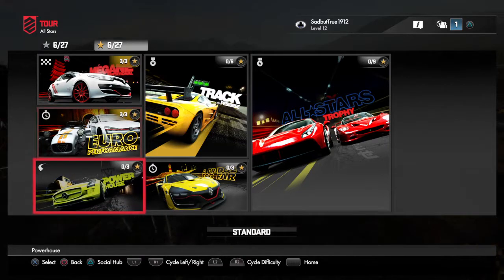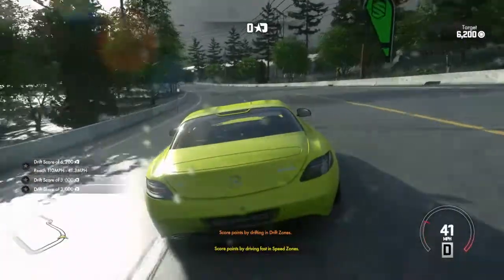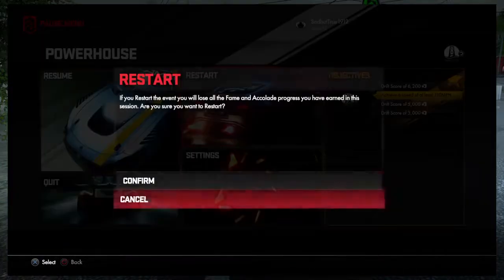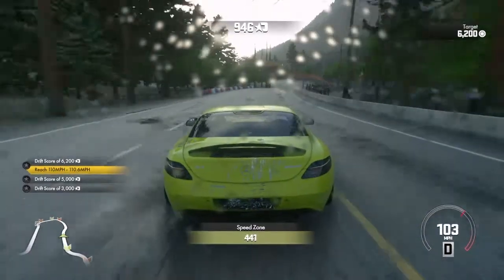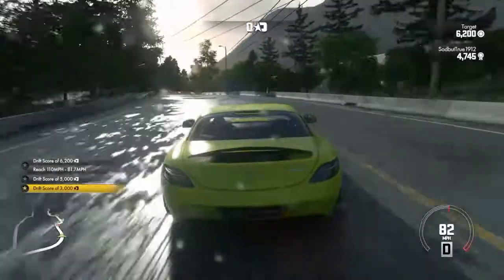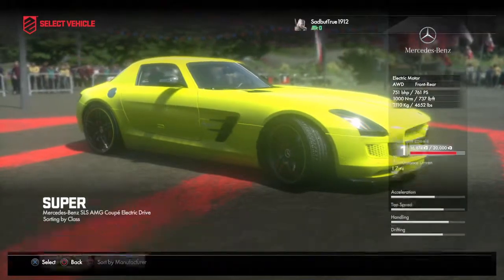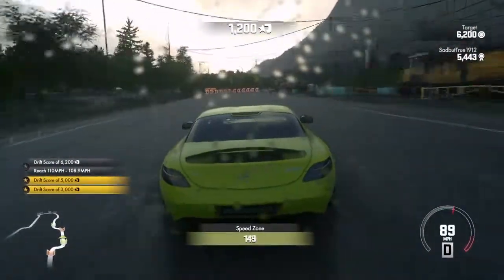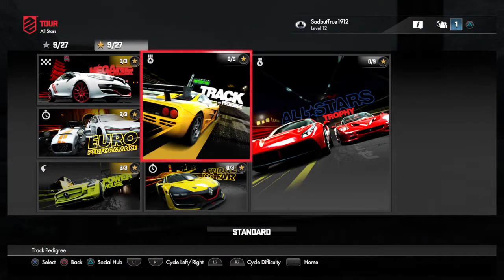DRIVECLUB-Episode 23-(SLS AMG COUPE ELECTRIC)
In today's episode I continued DRIVECLUB with racing the MERCEDES SLS AMG COUPE ELECTRIC DRIVE in a drift trial.